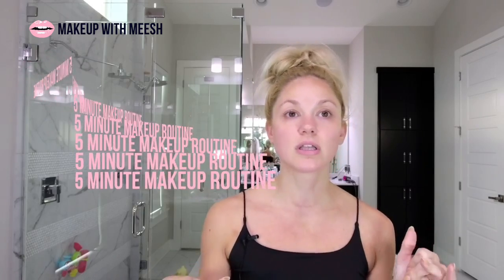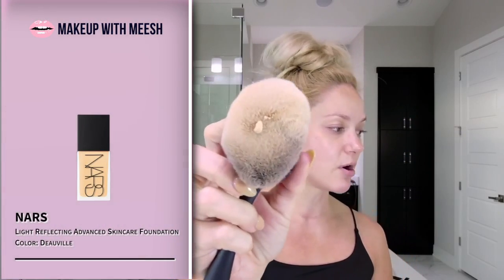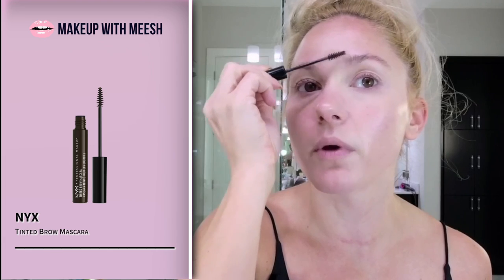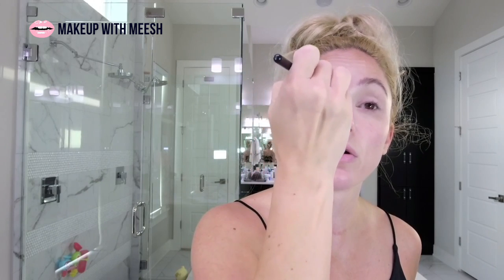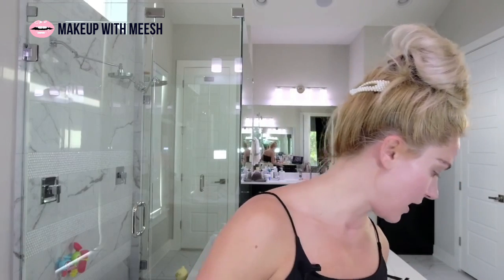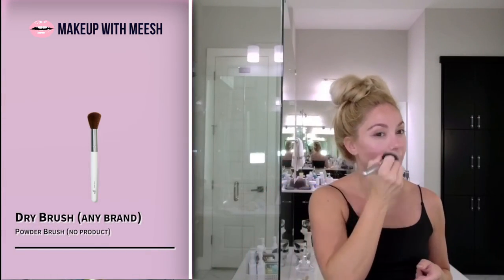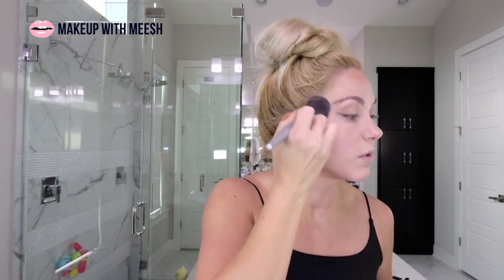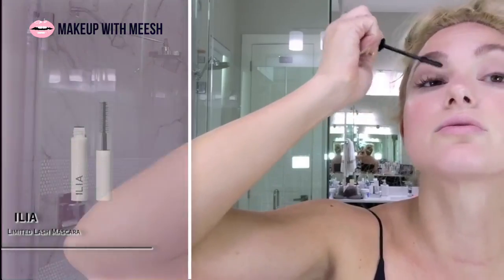GRWM: 5 Minute Face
Meesh demonstrates her Simple 5 Minute Face that is quick and easy but  perfect for heading out of the house to take care of whatever the day brings.

👄 Expand Me 👄

👄Amazon Storefront

👄TUNE IN 👄
     👄Live Streams on Twitch | Monday - Friday | 8 AM CST

👄VIDEO CHAPTERS 👄
0:00 Welcome to Makeup with Meesh
19:45 Skincare, Primer
43:43 Foundation
1:03 Concealer & Powder
1:42 Eyeshadow
2:40 Contour
3:14 Blush
3:24 Powder & Highlight
3:38 Brows & Mascara
3:59 Lips
4:45 Final Look
REPEAT